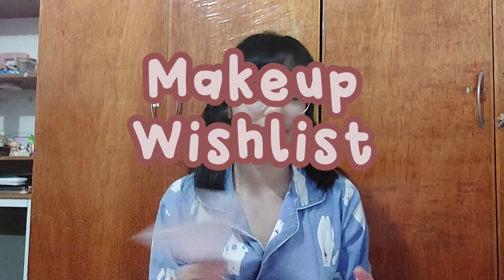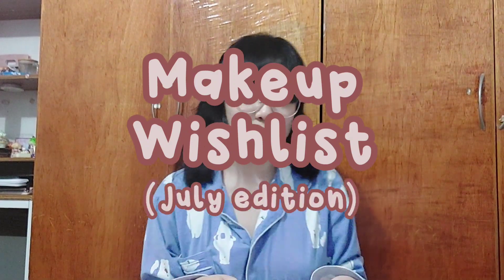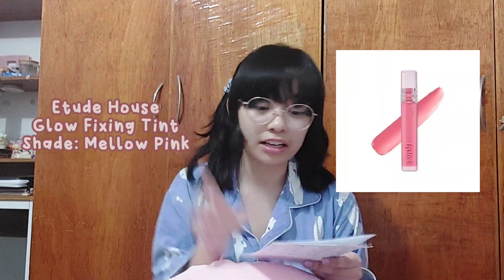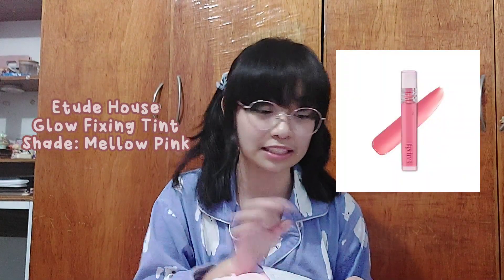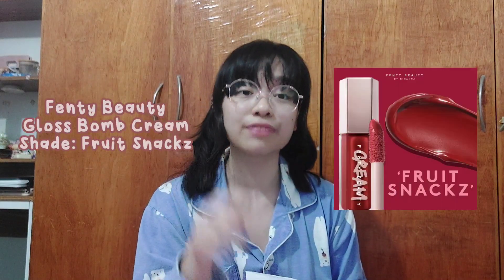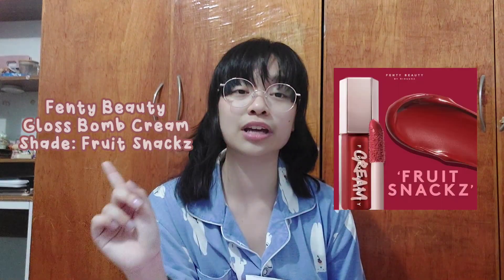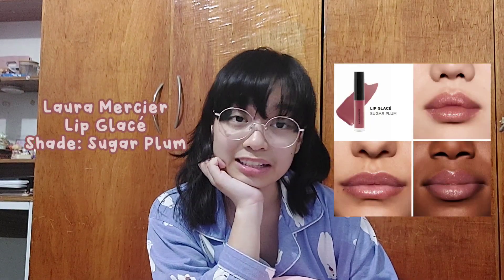July 2023 ✨️Makeup Wishlist✨️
Blobert is very happy that he has made an appearance 💗